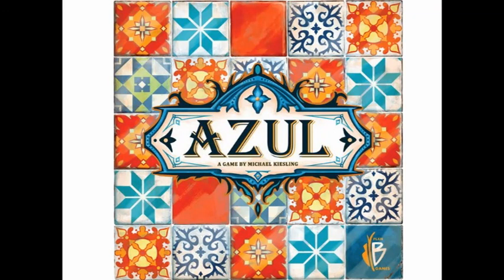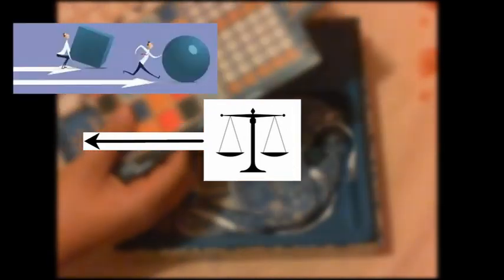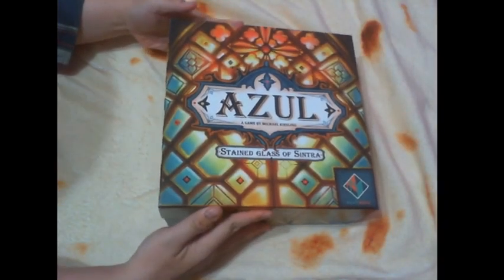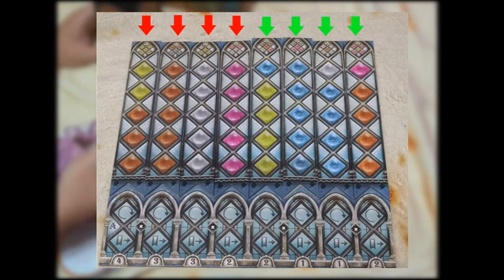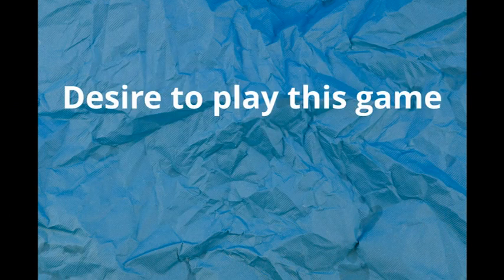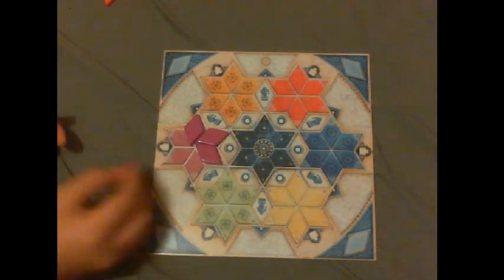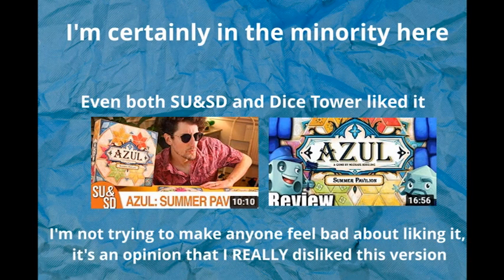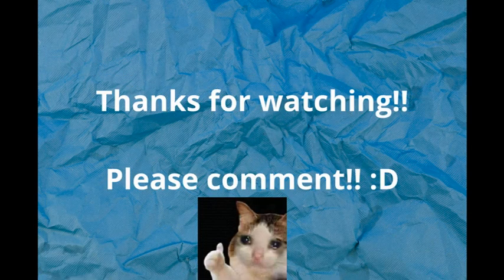Which of the 3 Azuls should you get? (Azul Trilogy Comparison)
Azul was a massive hit in the board gaming community, and since then, two other sequels have been released. I owned the 3 before and wanted to give you a review of the three of them and which one you should get (Hint: probably not summer pavilion). They are mostly great looking games, but I felt like Summer Pavilion really disappointed me gameplay wise.